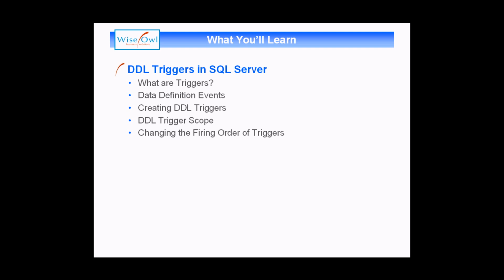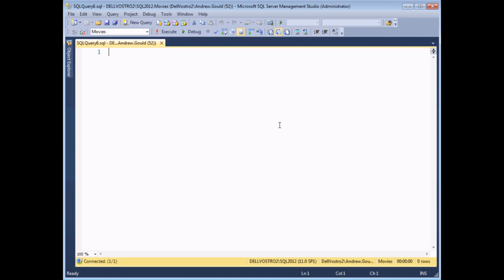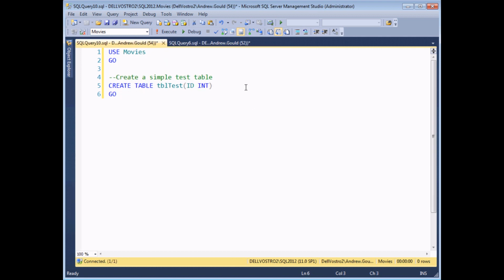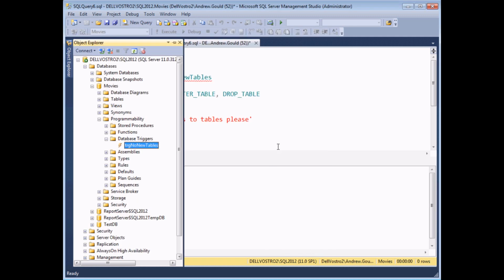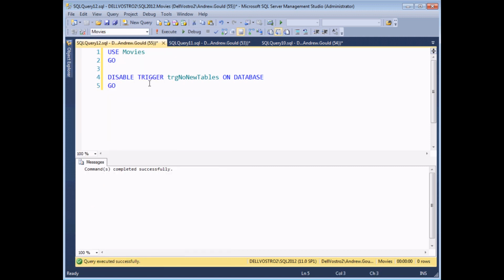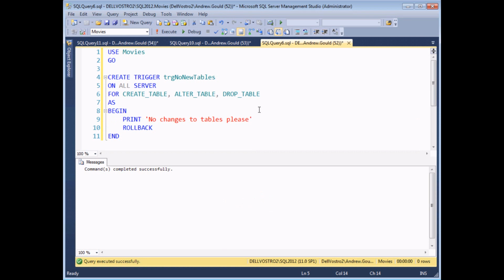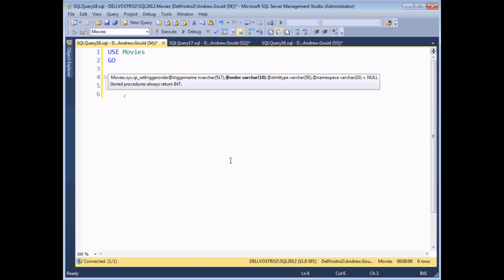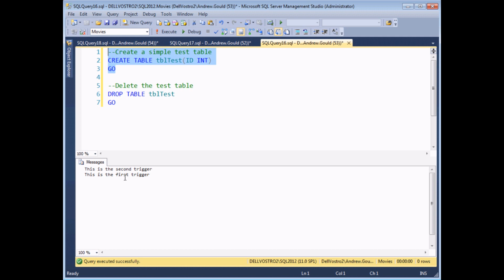SQL Server Programming Part 16 - DDL Triggers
- Triggers are special stored procedures that you can attach to various events within a database. This video covers DDL, or Data Definition Language triggers, which you can use to handle events associated with changing the objects in a datatbase. This video concentrates on creating triggers to handle the CREATE, ALTER and DROP events and will show you how to scope a trigger to a single database or to an entire server. You'll also see how to disable and enable triggers, as well as how to change the order in which your triggers fire.